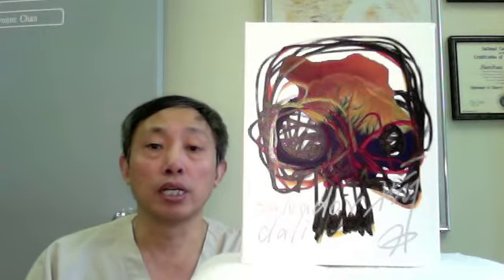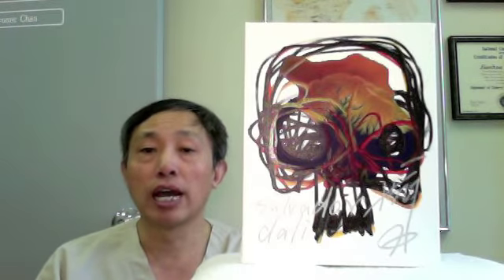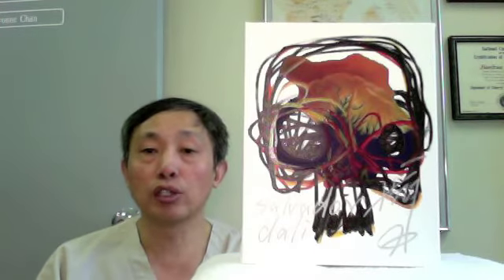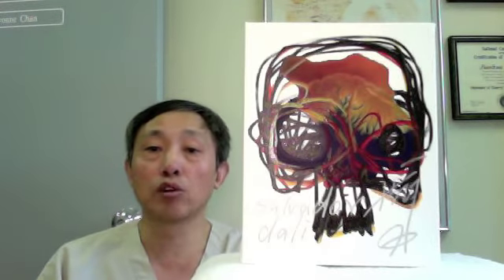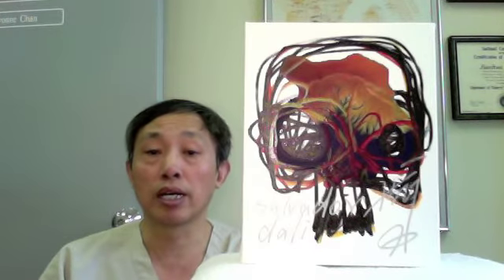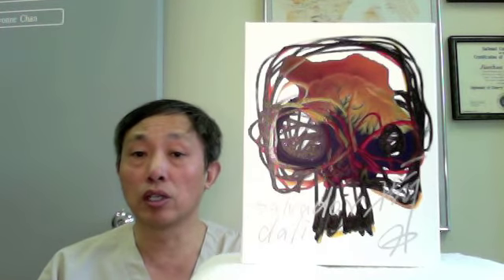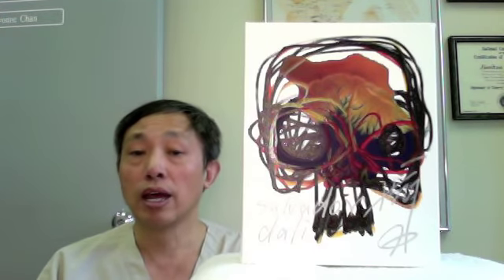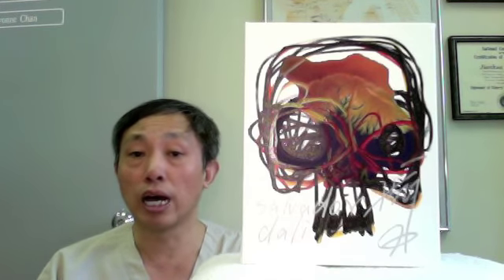New portrait Of Salvador Dali & New Art Healing Movement For Next 100 Years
COLLECT ART go to : Jon Tsoi, Artist and Oriental medical doctor, considers his fine art to an extension of his healing arts. As a disciple of the philosophies of buddha and confucius, Jon Tsoi"s mission is to empower his art with the complementary energy forces of Yin and Yang. He states, "after people see and think my art, my wish is that they see and feel the whole universe and themselves differently